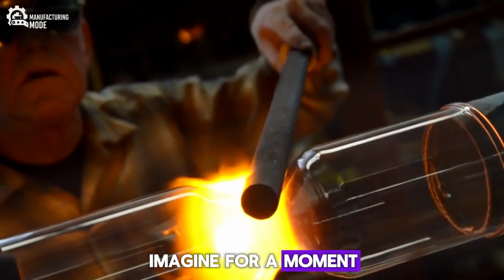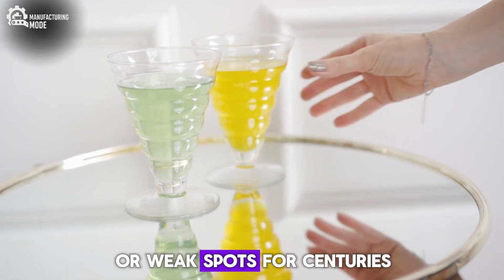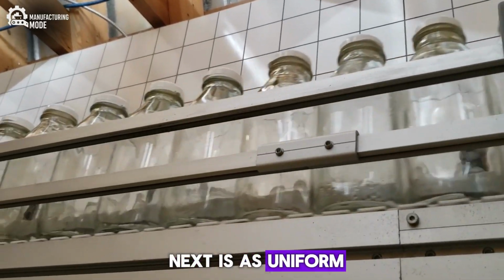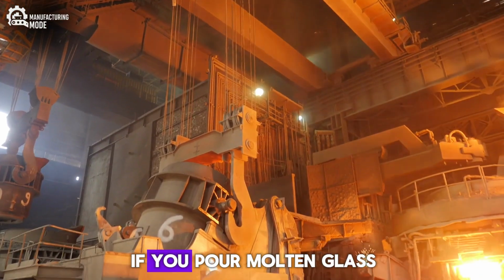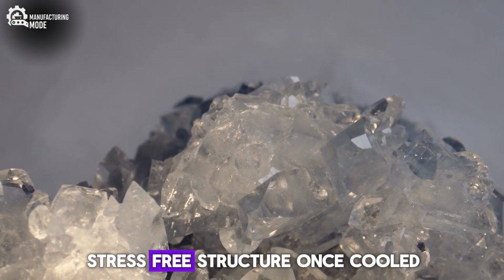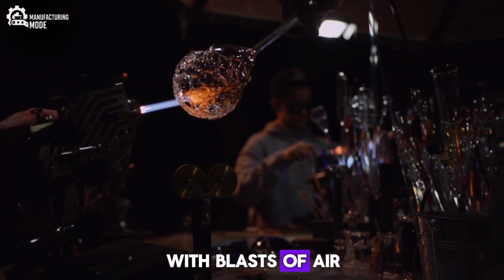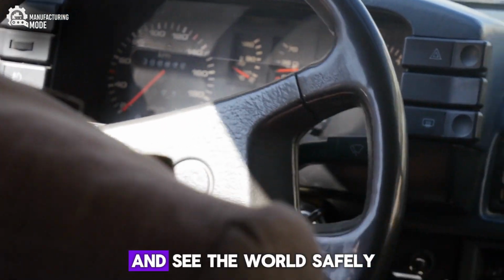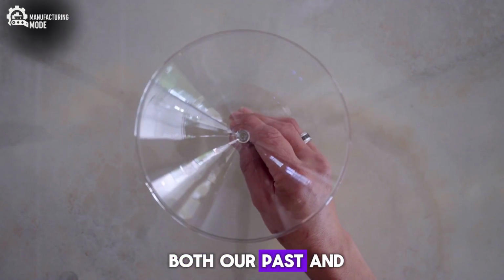Top Expert Reveals The HIDDEN COSTS of Glass Manufacturing You WON'T BELIEVE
From BEACH-Like SAND to Window-Grade GLASS in Minutes—You Won’t Believe HOW

Have you ever wondered how everyday glass—your windows, phone screens, even microscope lenses—starts as nothing more than ordinary sand? In this video, Manufacturing Mode takes you behind the scenes of a modern glass factory. Discover how sand becomes molten lava-like liquid at 1,700 °C, floats on molten tin, and is laser‑inspected. You’ll see high-tech robotics, AI‑powered quality control, tempering, lamination, and packaging—revealing a process that combines raw Earth elements and extreme precision.

Rlated Tags:
float glass method explained
molten glass factory process
AI quality control glass manufacturing
industrial glass making video
silica sand to glass factory